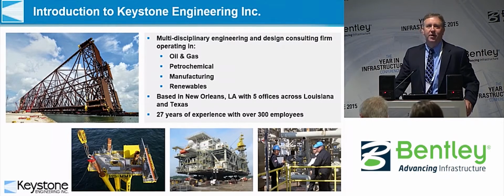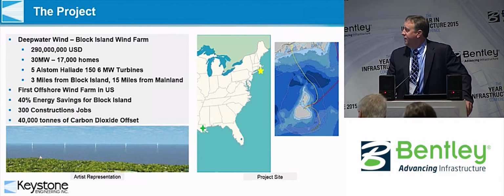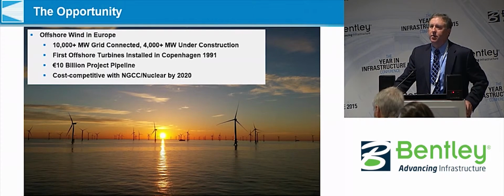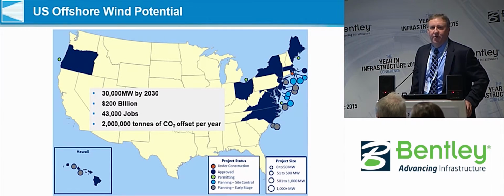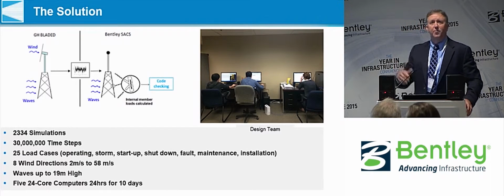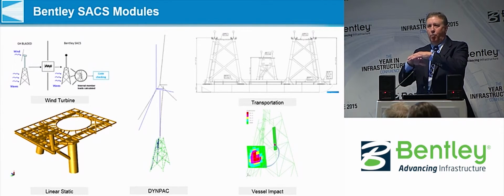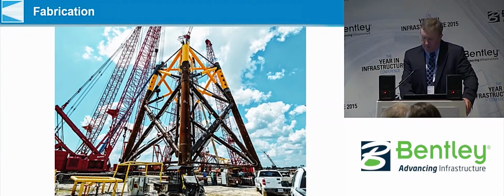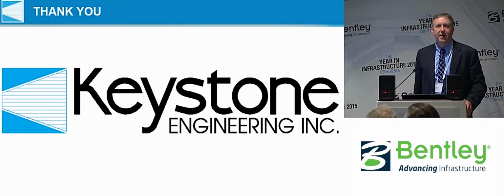Keystone Engineering CEO Barry Reed Presenting at 2015 Year in Infrastructure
Keystone Engineering's CEO Barry Reed, P.E. gave this presentation at the 2015 Year in Infrastructure Conference in London about the foundation design for the Block Island Wind Farm. Keystone's role in the project earned the international Be Inspired Award for Offshore Innovation.